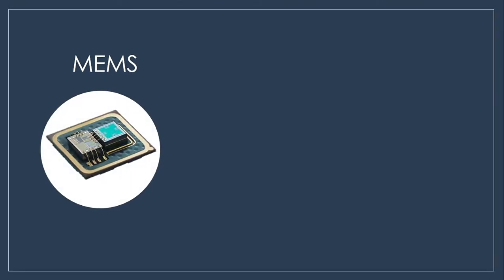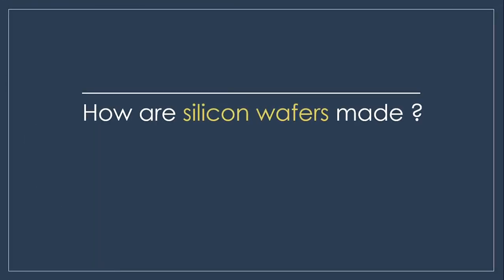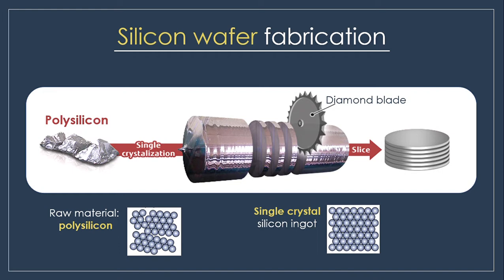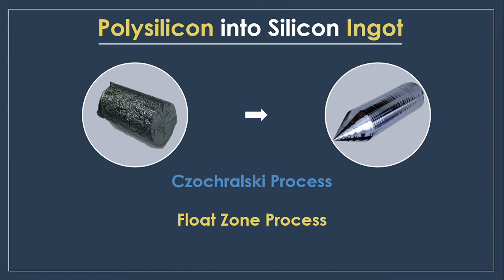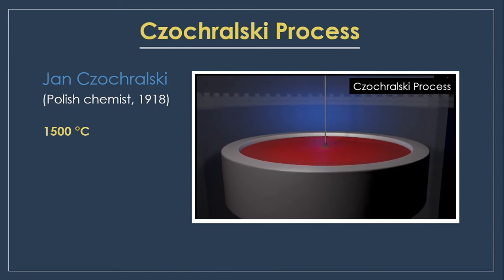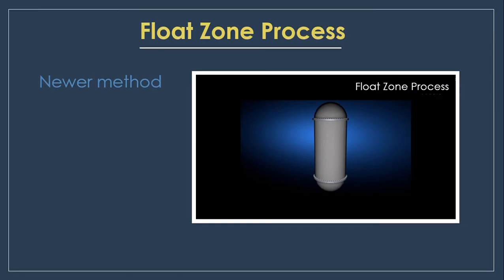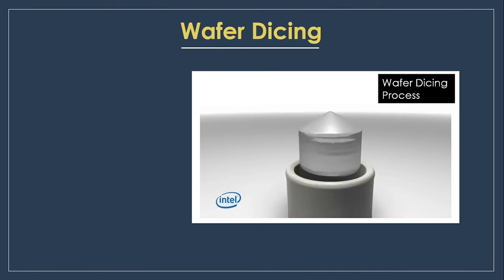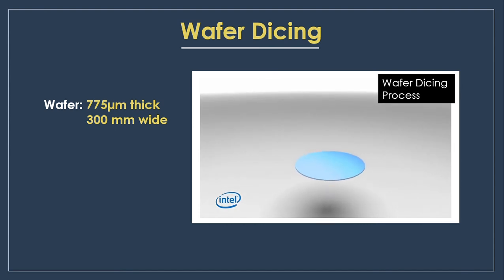PowerPoint Slide Show 2 Instructional Video Kveta Mlynarova pptx 2022 10 29 22 23 52